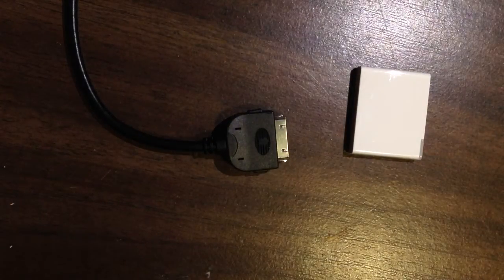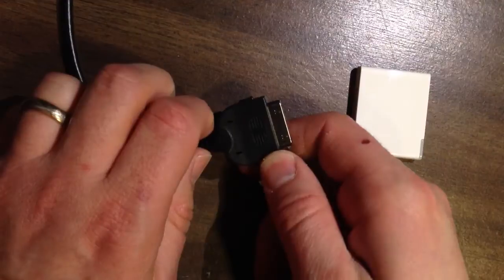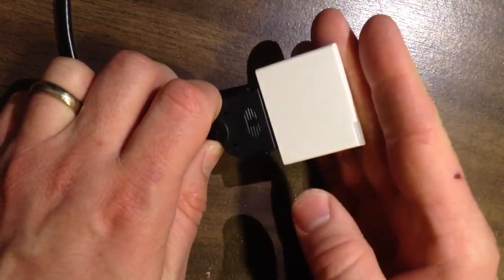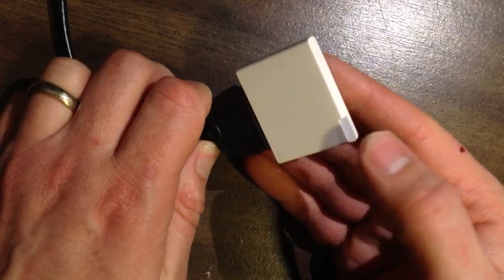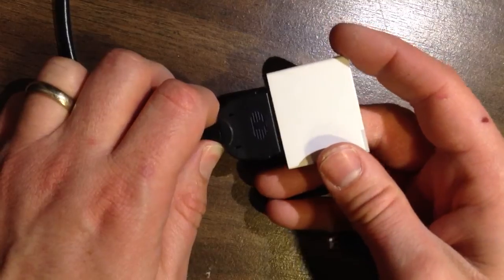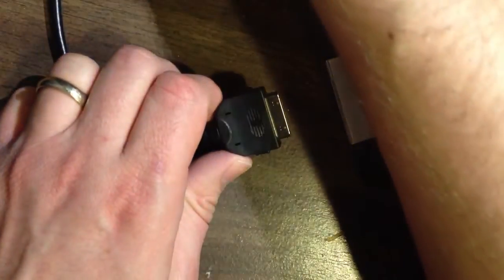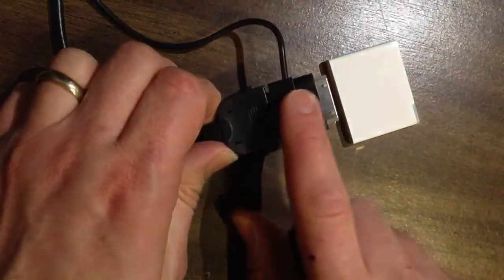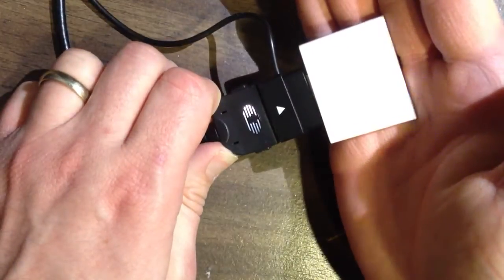30-pin Power Injection Prototype - For Custom Audi AMI AUX Cable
Prototype of the 30-pin power injection cable I've been working on for non-3G MMI cars that don't natively supply power to the AMI jack in AUX mode.